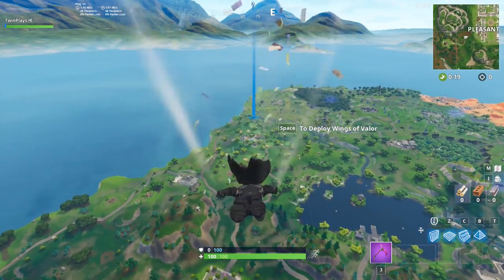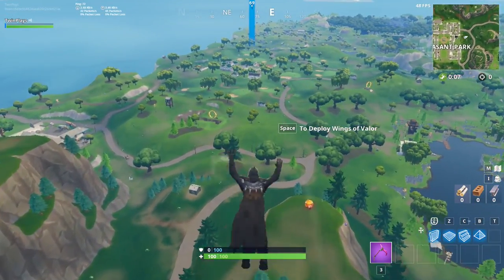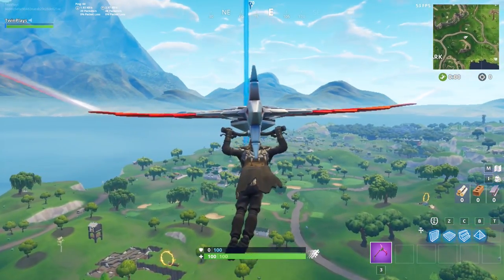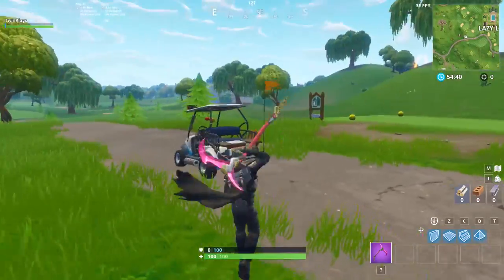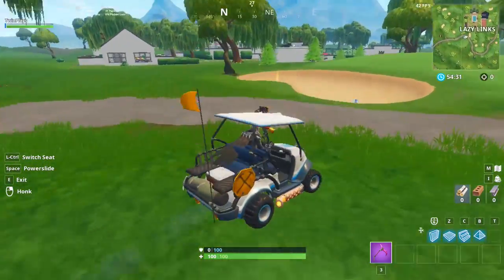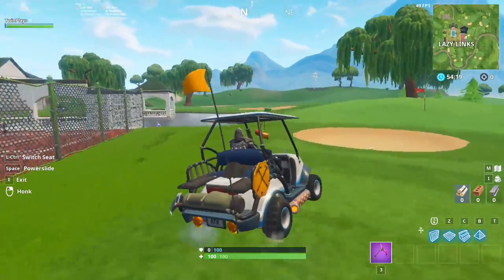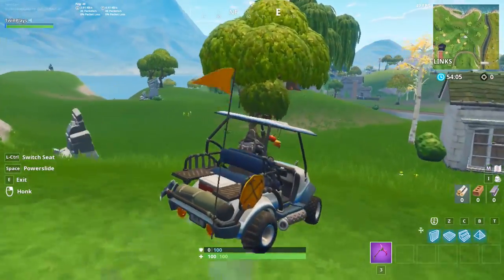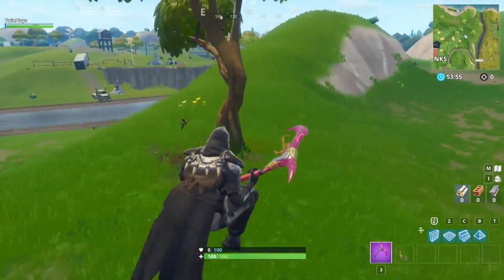"Search between a covered bridge, waterfall, and the 9th green Location" Fortnite WEEK 10 Challenge!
►SMASH THAT "LIKE" button for more FORTNITE! :D

Let me know what you think of this video! Hope you enjoy! Comment If youre new to the channel I would love to welcome you!

(pg family friendly fortnite gameplay by Ryan)